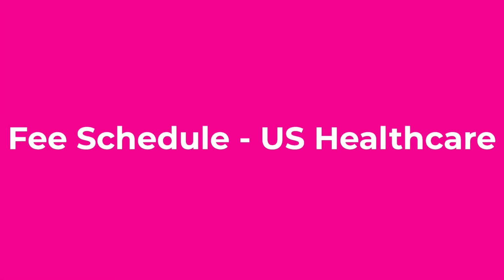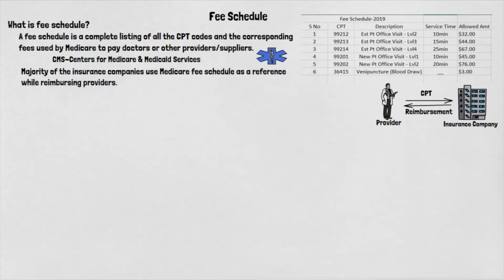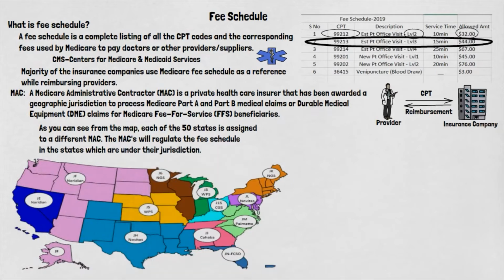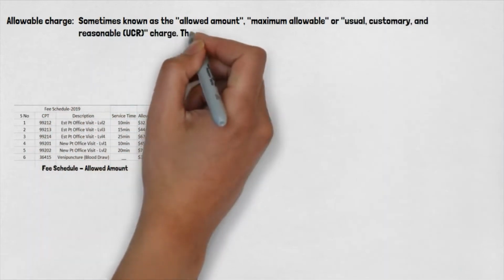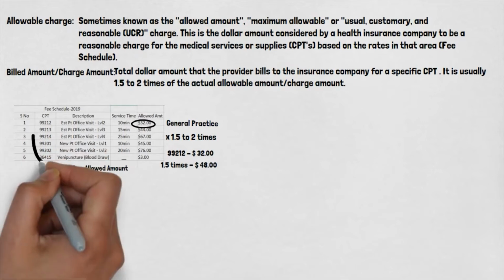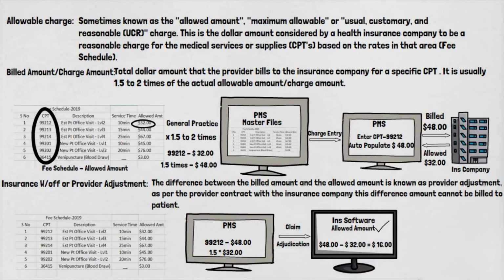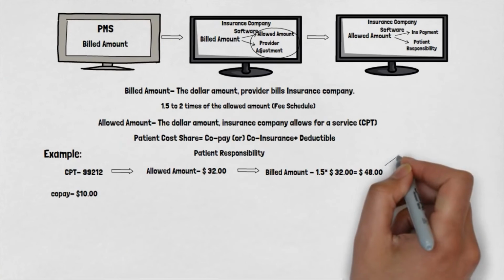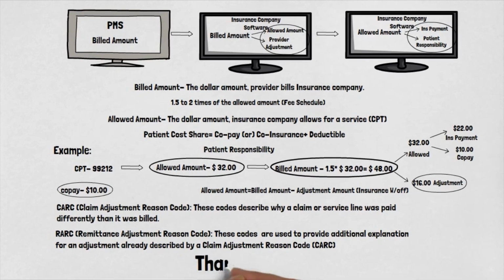What is Fee Schedule Allowed Amount/Approved Amount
Fee Schedule - US Healthcare
# fee schedule?
What is a fee schedule quizlet ?
# fee-for-service in medical billing?
# types of fee schedules?
Who determines the fee schedule?
Why do doctors bill so much?
Can a medical practice have more than one fee schedule?
How are Medicare fee schedules determined?
Has Medicare released the 2022 fee schedule?
What is the maximum fee a Medicare participating provider can collect for services?
Does Medicare always pay 80 percent?
What is the maximum amount the physician is allowed to charge the patient?
Who pays if Medicare denies a claim?
What happens if Medicare won't pay?
What is a common reason for Medicare coverage to be denied?
Why would Medicare deny a claim?
What percentage of Medicare claims are denied?
What percentage of Medicare appeals are successful?
Can Medicare deny treatment?
What are 3 rights everyone on Medicare has?
Why do doctors not like Medicare?
Who is the largest Medicare Advantage provider?
What is Medicare Administrative Contractor?
# MAC?
What is American Medical Association?
# allowed amount?
# approved amount?